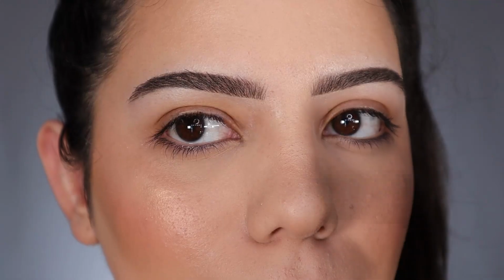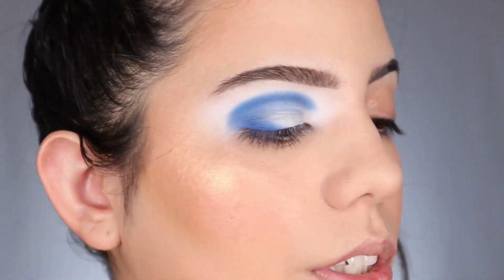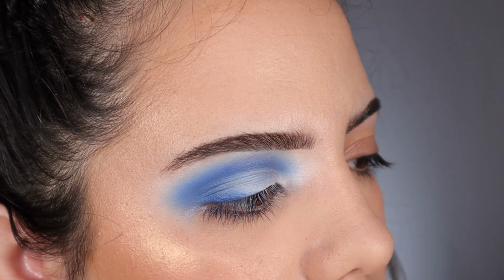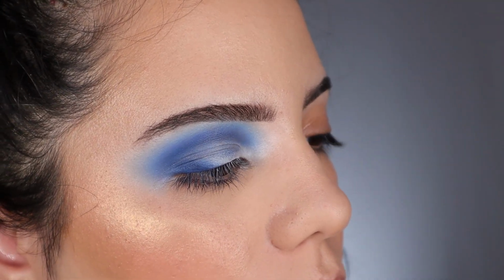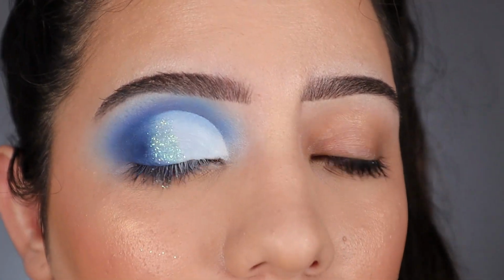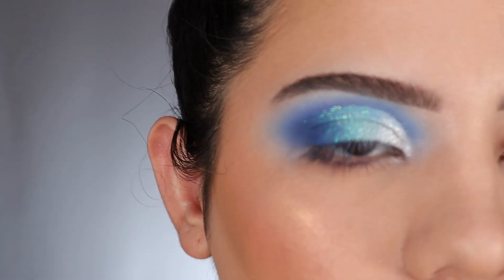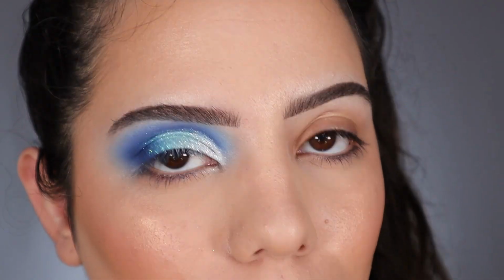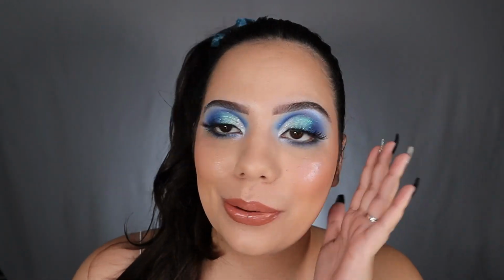Sparkling Snow Eyeshadow Tutorial | Seraphine Botanicals Pigments + Blend Bunny Blends Palette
Blue blends are just so beautiful, and I couldn't resist these beautiful pigments! I promise next video will be a different color lol

PRODUCTS
Eyes/Brows:
- GERARD COSMETICS
Clean Canvas Eye Base- White
- SERAPHINE BOTANICALS
Crystal + Chrome Pigment Set - Peridot Blue, Celestine, Crystal Cove
- FYRINNAE
Pixie Epoxy (Glitter Primer)
- BLEND BUNNY COSMETICS
Blends Palette + Brushes
- COLOURPOP COSMETICS
Gel Liner - Kicker
- MILANI COSMETICS
Weekend Brown Pen - Espresso
- MORPHE
Micro Brow Pencil - Chocolate Mousse
- HOUSE OF LASHES
Lashes - Iconic Lite

Lips:
- HUDA BEAUTY
Demi Matte Lipstick - Dayslayer

Face:
- FENTY BEAUTY
Profiltr Soft Matte Foundation - 210
- LANCOME
Teint Idole Concealer - 215
- DANESSA MYRICKS BEAUTY
Blush - Vision Flush - Ballet Slippers
Contour Balm - Medium 01
Power Bronzer - Light